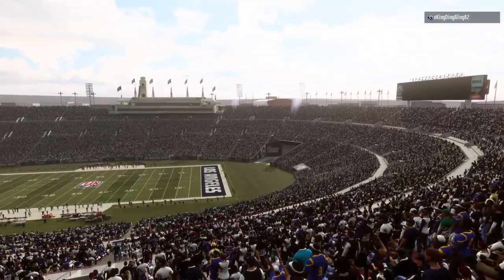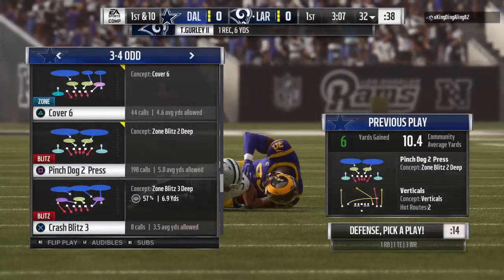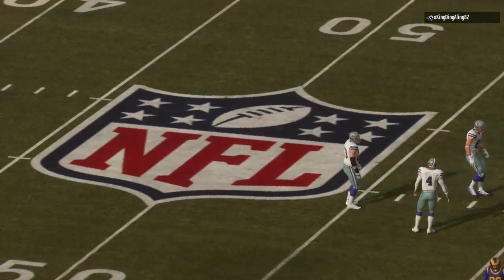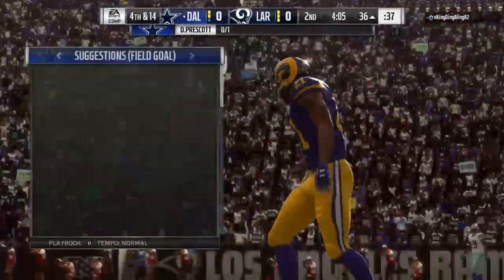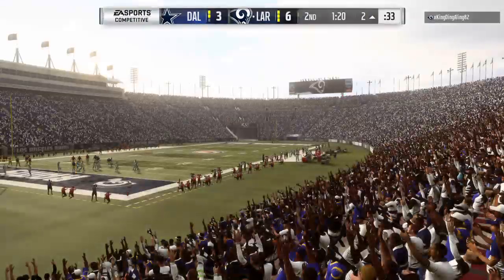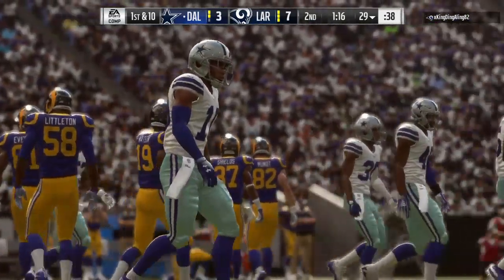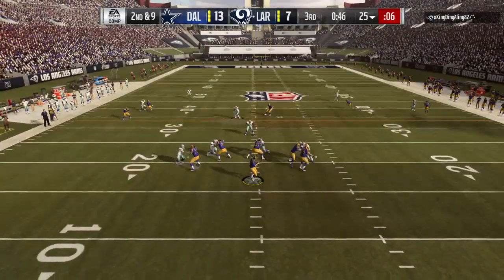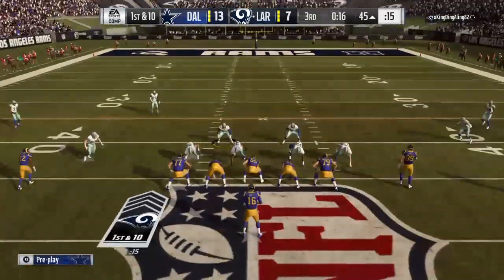TLOC54 Live Broadcast Nothing but these Cowboys ( ranked & ESL tourn games _Lab'n ) 1/2/19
Nothing but these Cowboys ( ranked unranked  ESL  & League games _Lab'n )    1/2/19